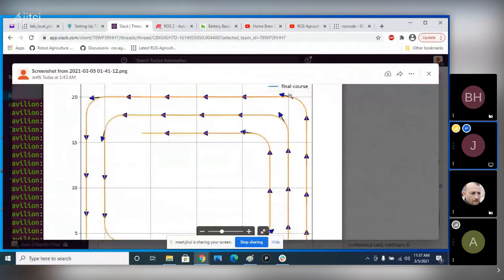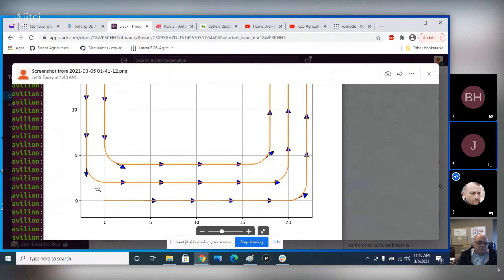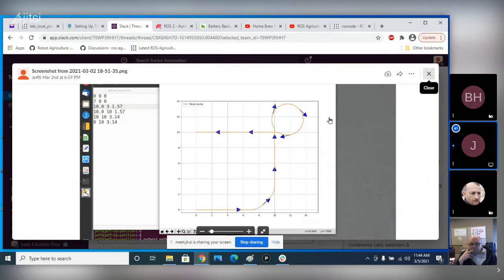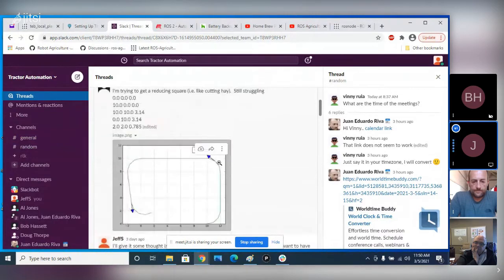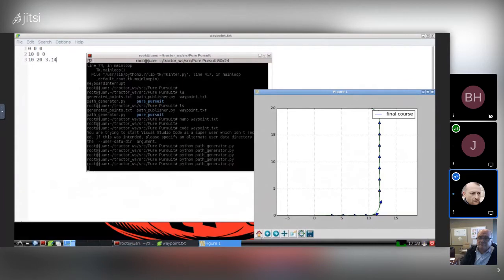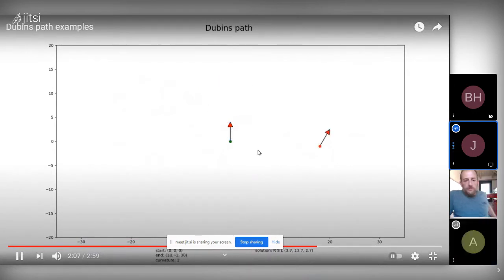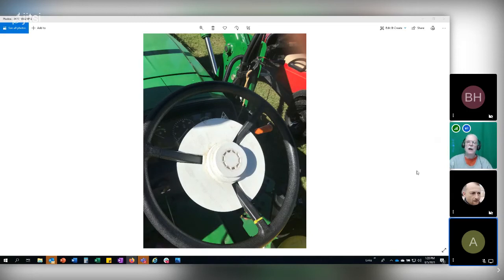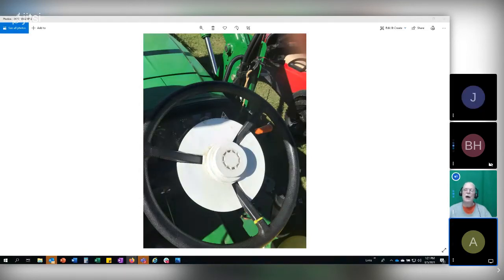03052021 Lawn Tractor Meeting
This was out first meeting of the new Lawn Tractor Automation group. We were using Jitsi and this was new to everyone. But we got through it.

Chat:
(Some of these links may be out of date or unreachable.)
Juan:
I played with this again. If you are doing a large area it behaves fairly well. (by just defining the horizontal rows) As long as you want your two spacing to match your turning radius. So the row spacing is 2 meters and the turning radius is set to 2 meters. You could set your radius to 3 meters but then you have to space your horizontal rows by 3 meters. Otherwise you would have to define both horizontal and vertical rows and use the more complex "stop short by 1 radius" method. 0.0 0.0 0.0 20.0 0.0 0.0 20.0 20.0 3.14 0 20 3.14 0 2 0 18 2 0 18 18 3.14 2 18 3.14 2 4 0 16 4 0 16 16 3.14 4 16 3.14
Jeff:

Index:
00:00 Juan: Is talking about a way to reset the navigation stack. Jeff was confused. (At the time we did not realize that the way the navigation stack, with Move Bade Flex,  was setup that the state machine would not accept a new path to be entered. We later figured that out.)
05:00 Discussion of using a Dubins curve generator to create a path.
42:20 Jeff: Talks about his power steering motor for his lawn tractor.
51:15 Juan: asks about other wires coming out of power steering motor.
53:00 Discussion of mounting a feedback potentiometer to the motor. And other sensor techniques.
56:00 Al: Shows his screen, but nobody can see it. He describes his mounting technique.
59:00 Talk about what to do with our first (experimental) meeting recording.
1:00:00 Unrelated talk about COVID vaccines.
1:01:00 Quick mention of running a physical vehicle vs. a simulated vehicle.
1:02:00 We finally reached the end of our first meeting as the Lawn Tractor Automation group.